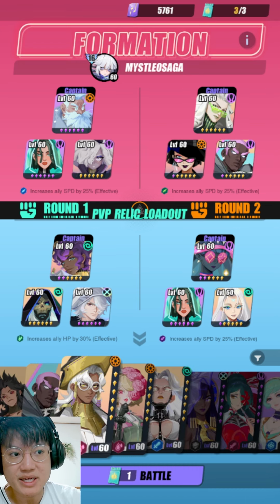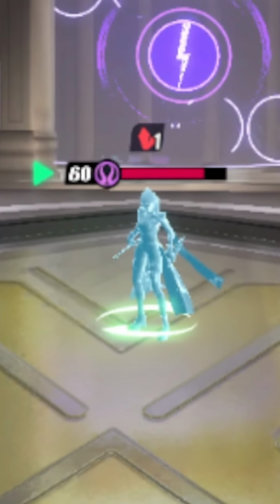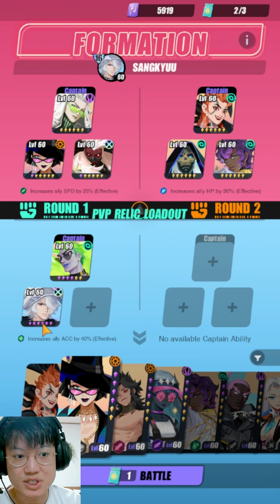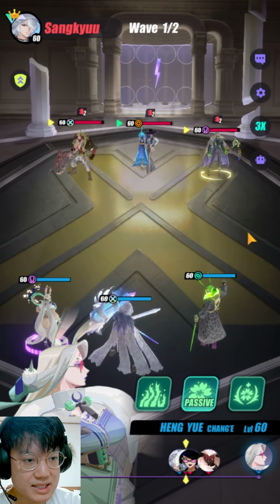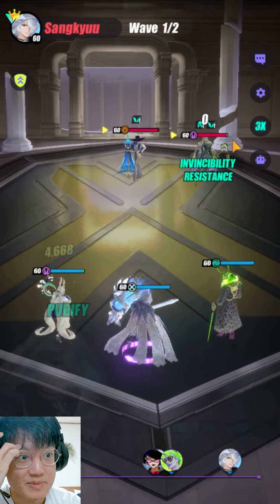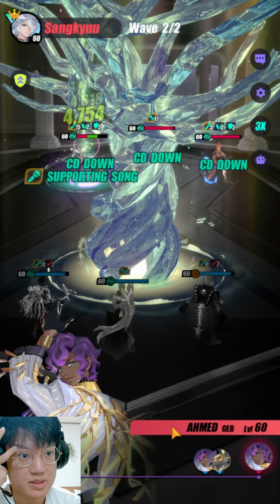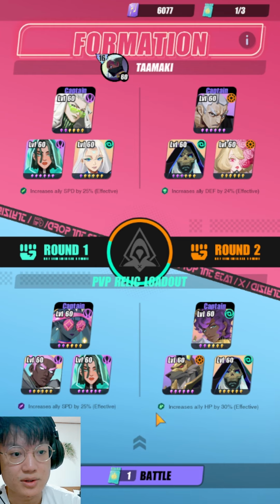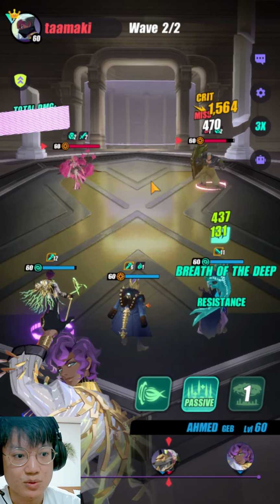Heng Yue Is Unstoppable! | DISLYTE